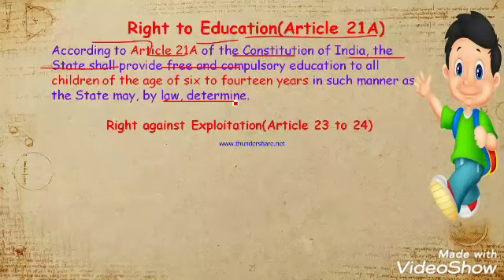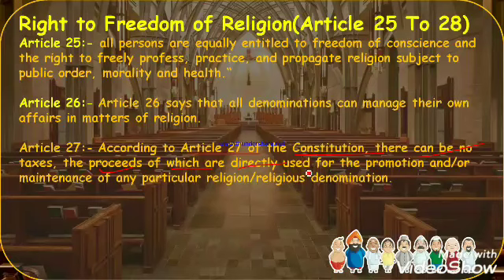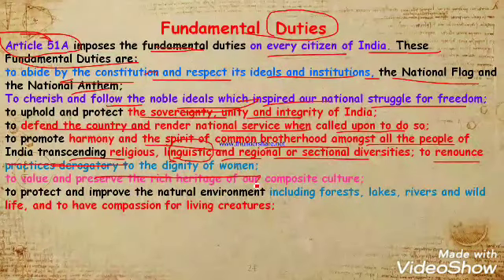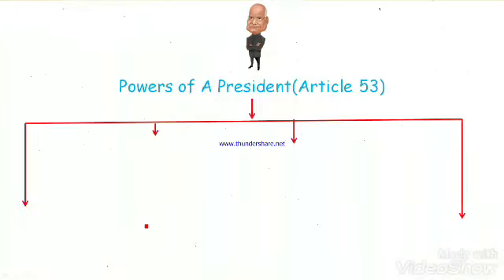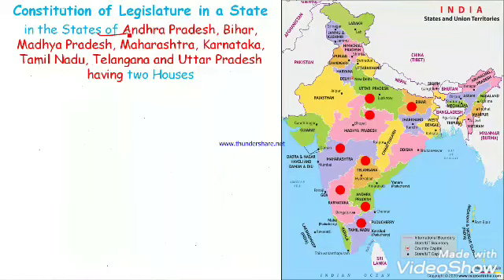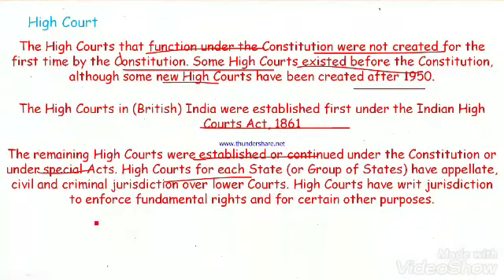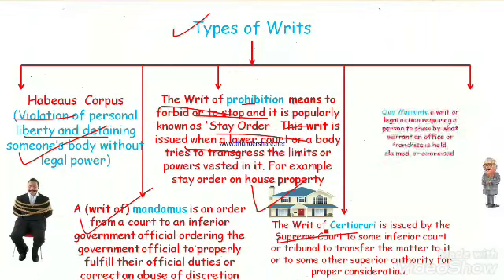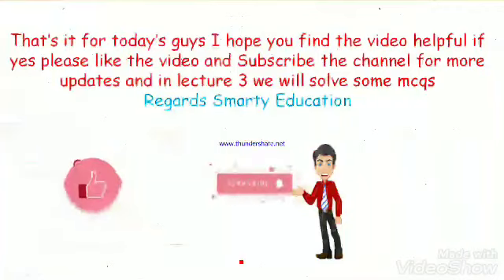CSEET Legal Aptitude :-Indian Constitution Lecture 2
For complete notes click on the below link

TO JOIN WHATSAPP GROUP MESSAGE ON 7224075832